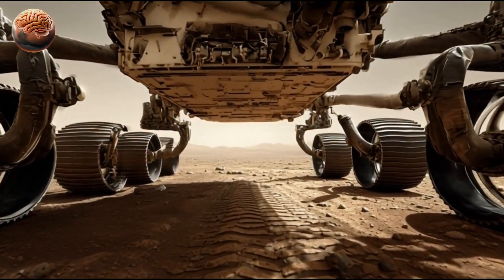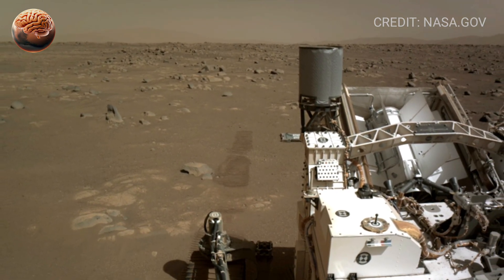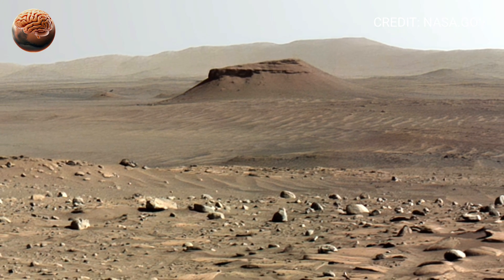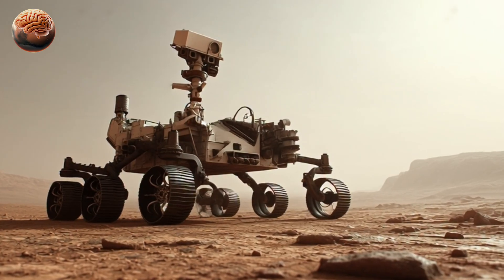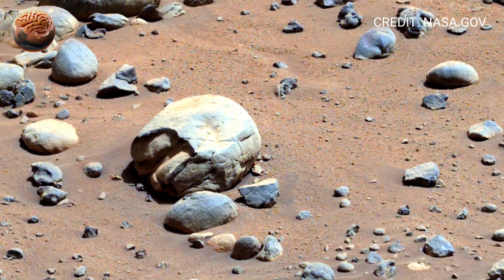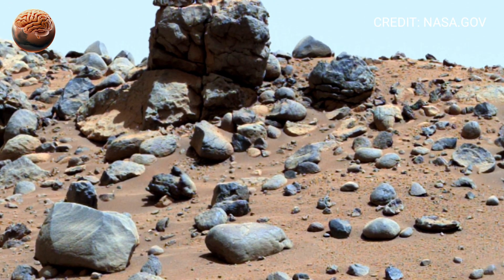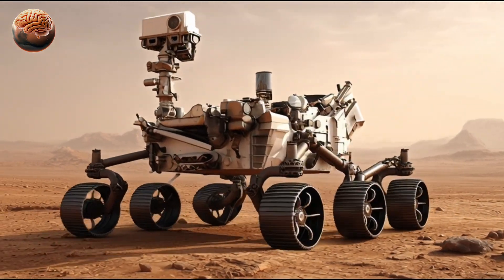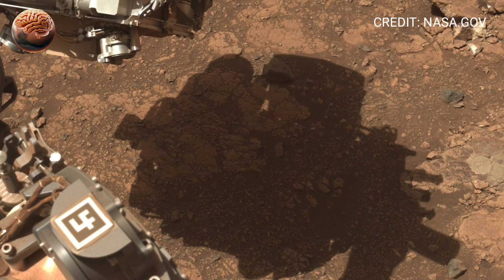NASA Mars Perseverance Rover Captured Breathtaking 360° Footage of Mars SOL 1524 | Mars In 4k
NASA’s Mars Rover Perseverance captured breathtaking 360° footage of Mars on Sol 1524 in stunning 4K resolution. This incredible panoramic video reveals the Martian landscape, featuring ancient river deltas, rocky terrain, and mysterious dust devils swirling across the surface.

Explore the Perseverance Rover’s latest 4K Mars footage as it surveys Jezero Crater — searching for signs of ancient life on Mars and studying unique rock formations never seen before. Experience the true beauty of the Red Planet like never before in this full 360° view.

CREDIT: NASA.GOV/JPL-Caltech

🚀 Topics Covered:

Perseverance Rover 4K footage

Mars 360 panoramic view

Jezero Crater landscape

Ancient river delta and rock formations

Martian dust devils

Search for life on Mars

🎥 Watch this footage in 4K for the full Martian experience!